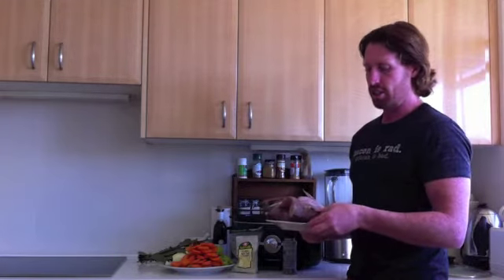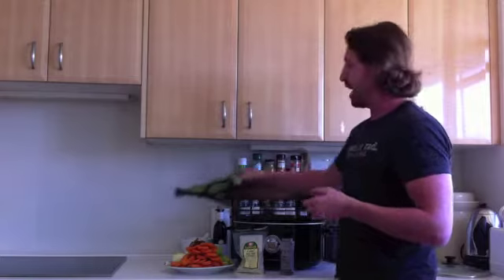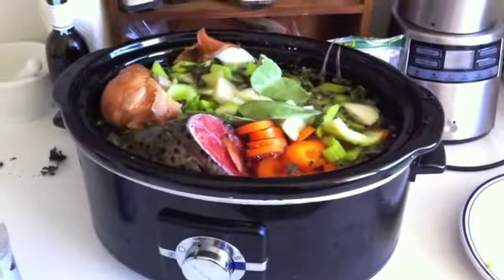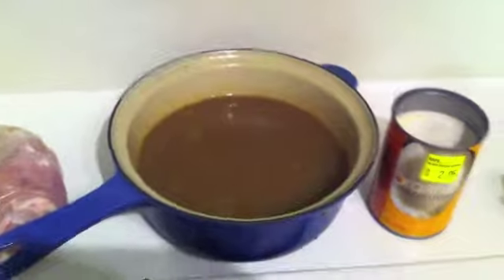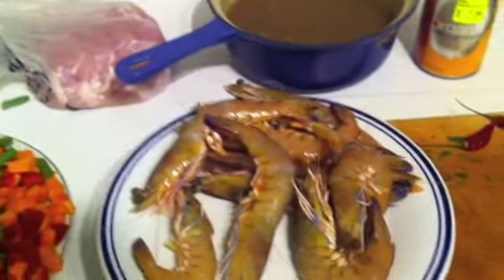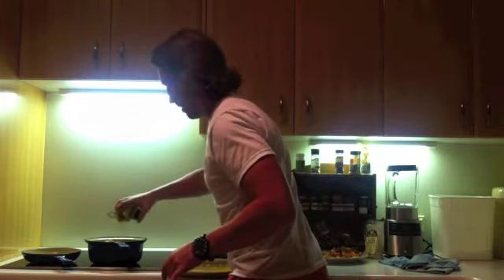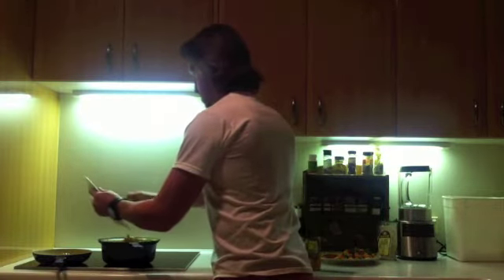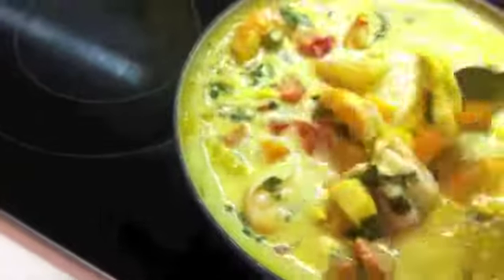Nutritious Recipes, Fish soup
Such an amazing dish to add to your diet! amazingly nourishing for the thyroid, breasts and ovaries, plus more! great fish stock makes all the difference;)